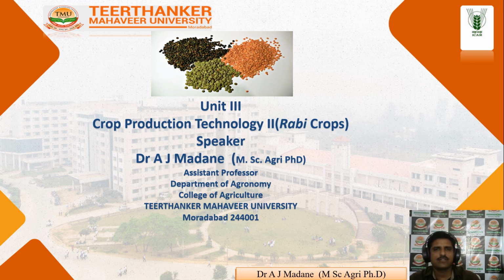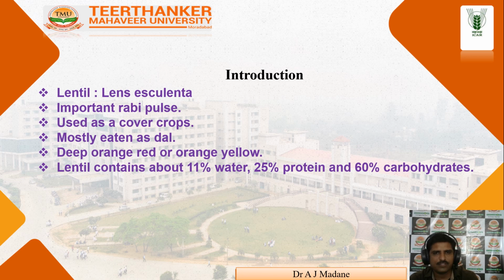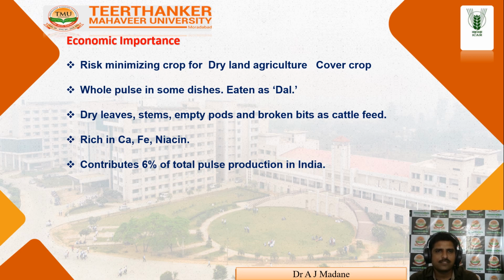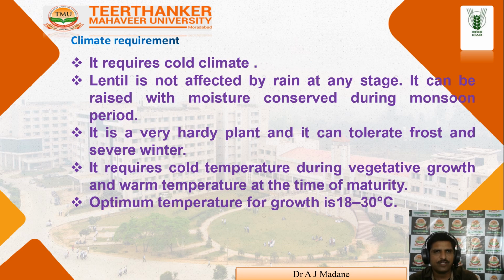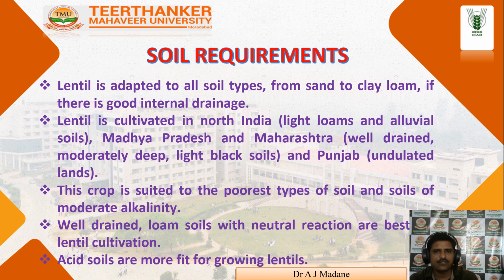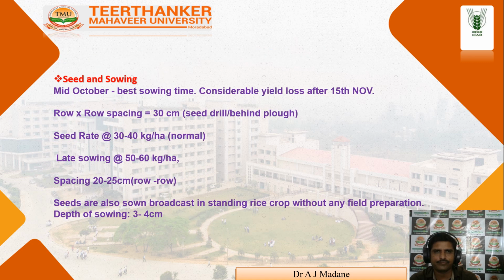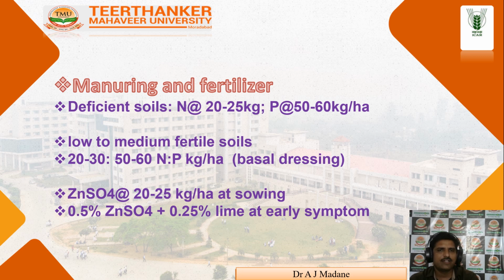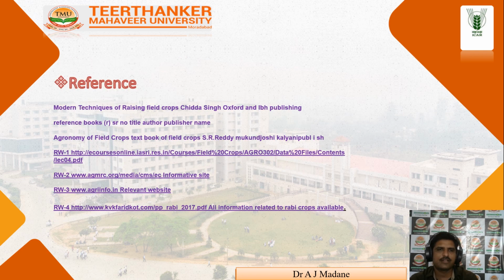Crop production technology of Lentil crop